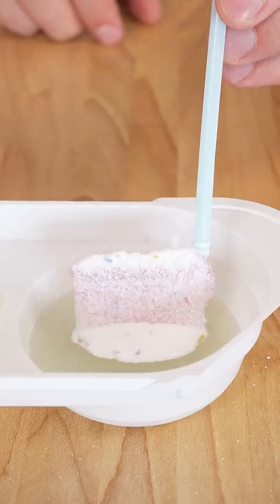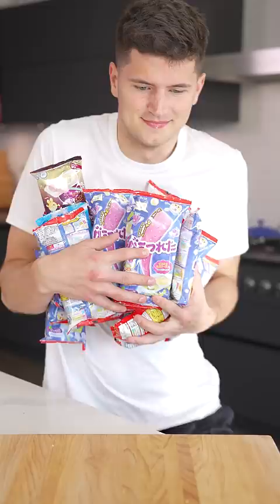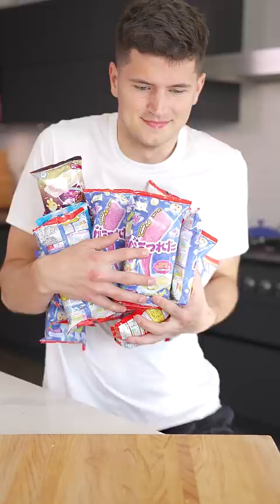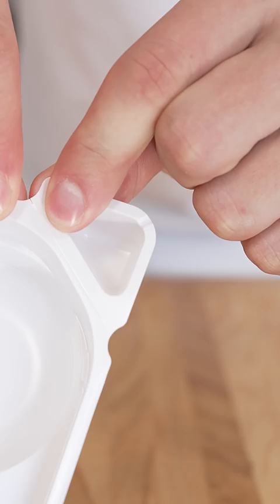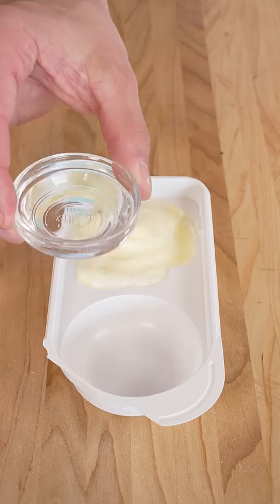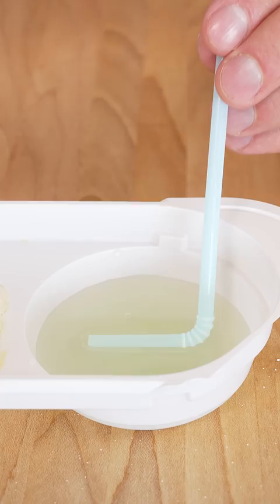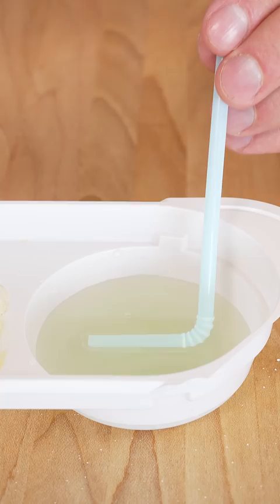Viral Japanese Magic Candy